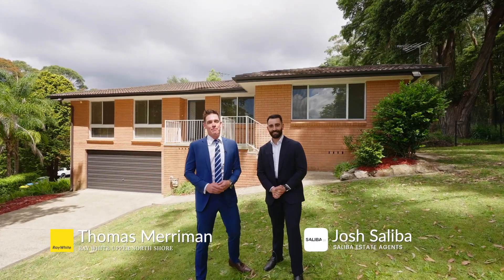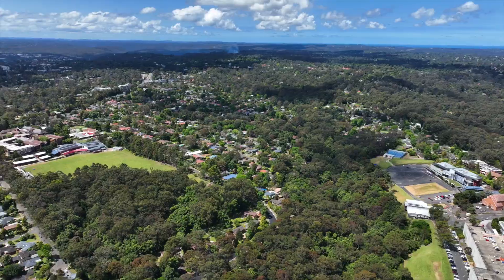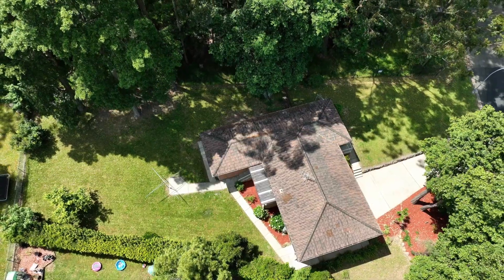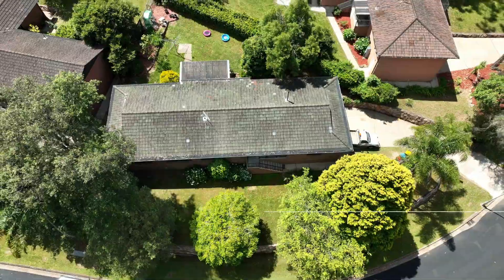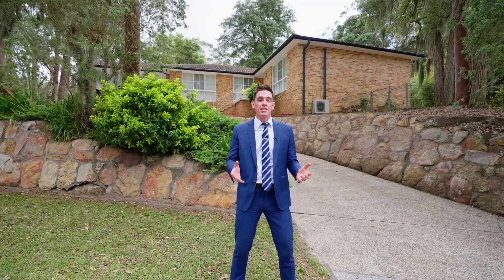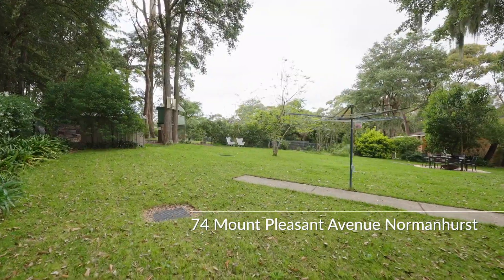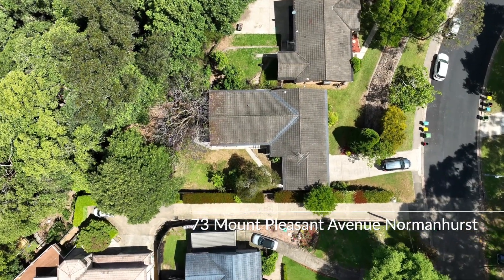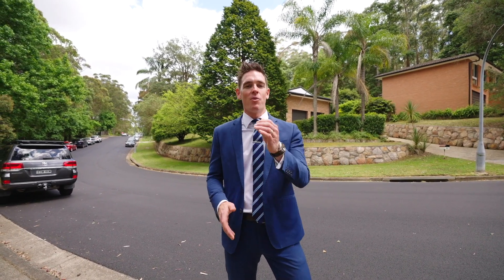Mount Pleasant Avenue - 9 Properties For Sale by Auction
For more information please see Domain and Real Estate